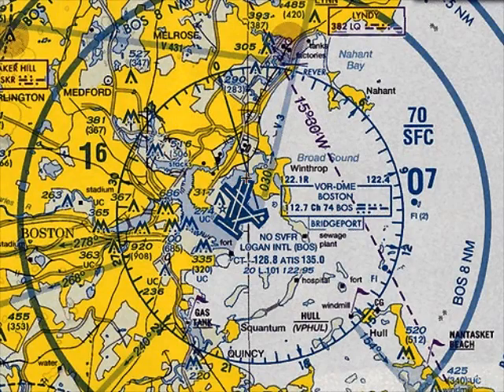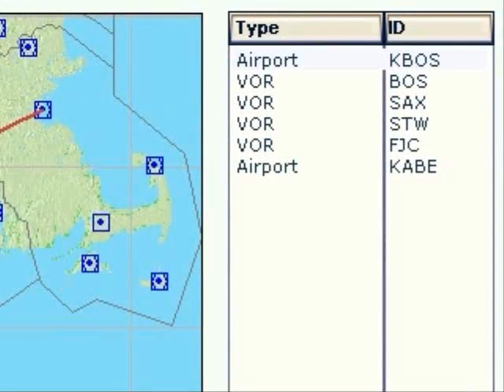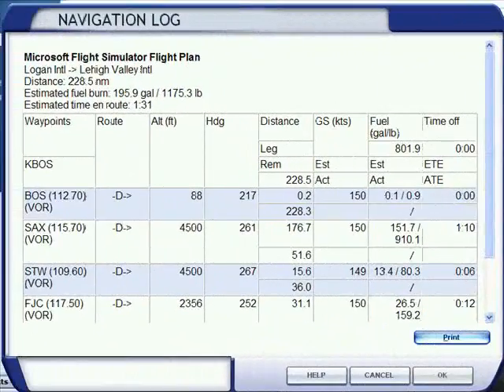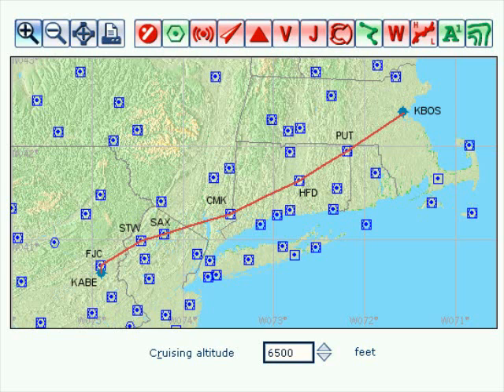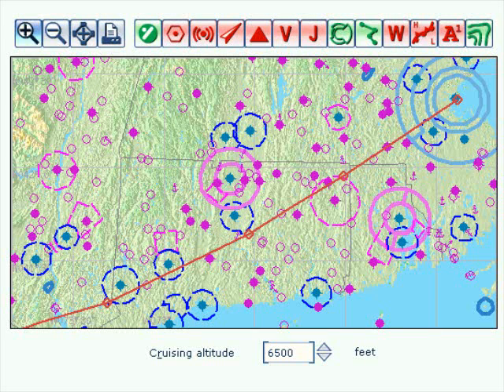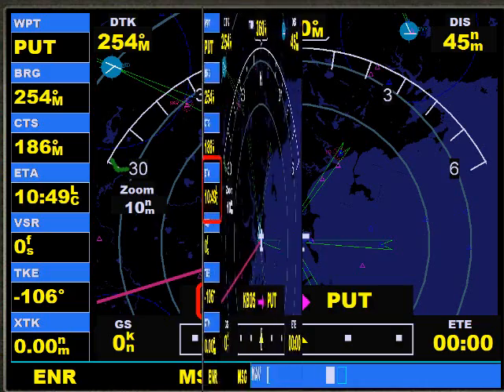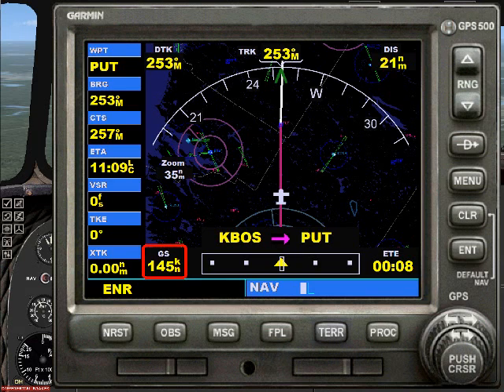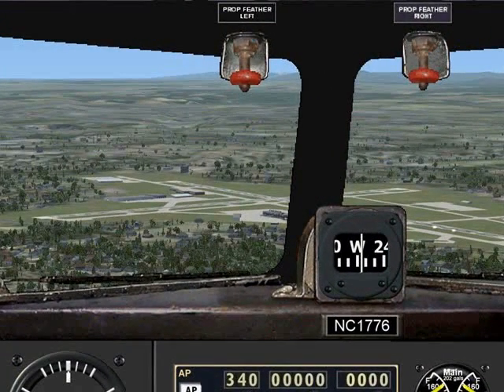Flying the GPS with Ease - Part Two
This is Part two of a multi-part series. Here we will learn how to fly multi-leg flights using the GPS. By Charles Wood. Narration: Sean Hogan